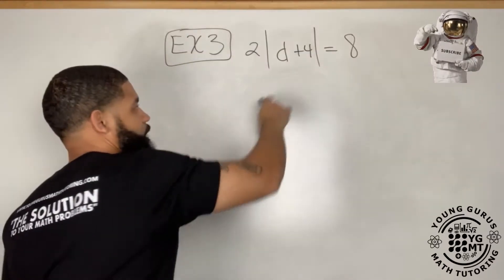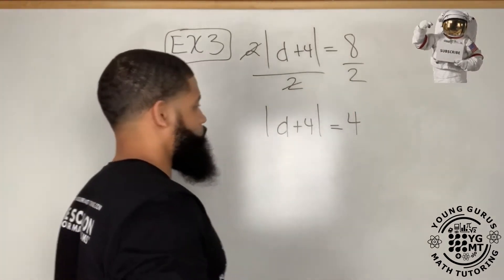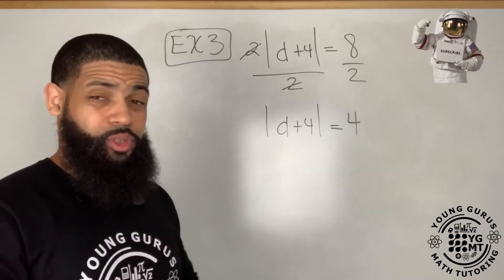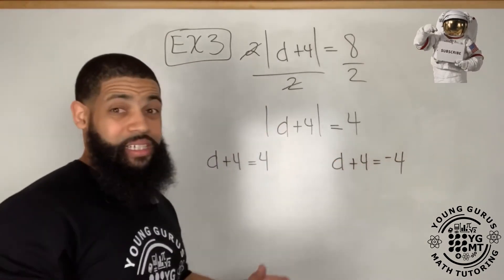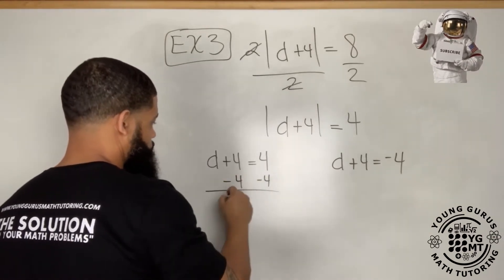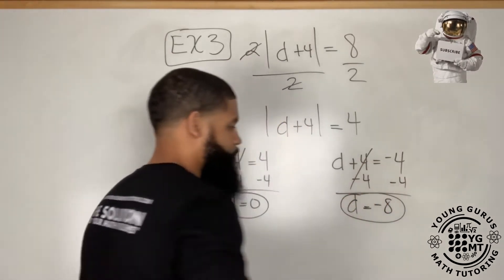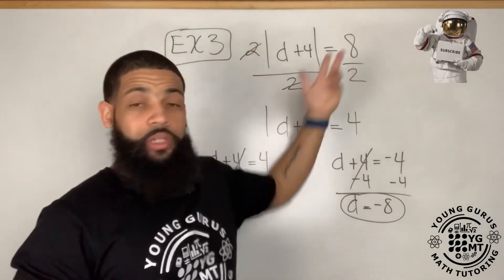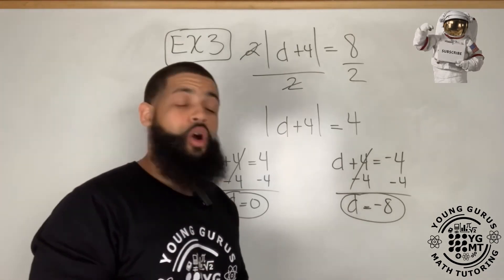Snippets | Solving Absolute Value Equations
A quick example showing how to solve an absolute value equation.

This channel was created by the best online math tutor for math learners of all ages. Are you a parent who is tired of watching your child struggle with mathematics and you are unsure how to get them the help they really need? Are you a student who is having a hard time understanding the math that your teacher is teaching in the classroom? Are you a homeschool parent that has reached the point in mathematics that you are no longer able to explain the concepts to your child or student effectively? Young Gurus Math Tutoring is an online math tutor that uses this channel to help students of all ages watch math lessons to help them learn the information in a way that is relatable to students at all levels. My focus is on helping students understand the foundational concepts needed to learn higher level math concepts. Many students struggle because their teacher is either not relatable to them or the teacher does not take the time to explain the foundational concepts that help a student understand the topic they are currently studying.